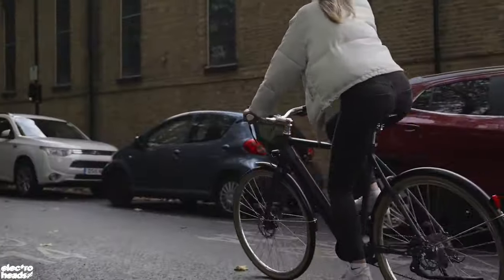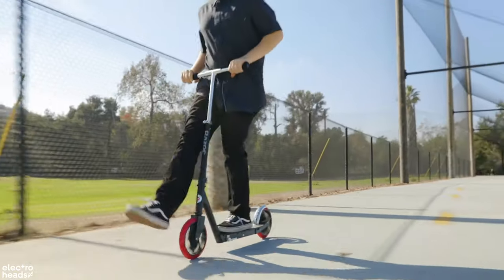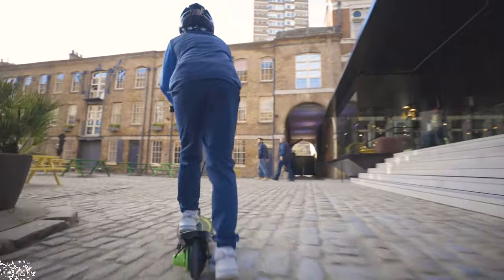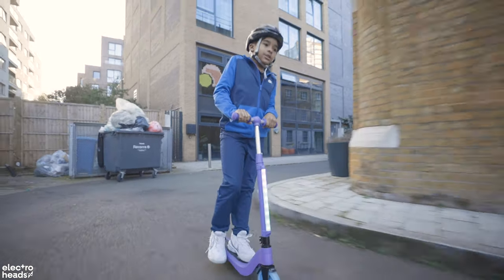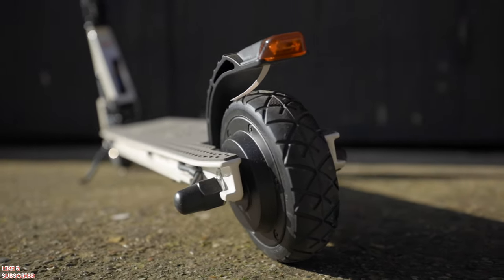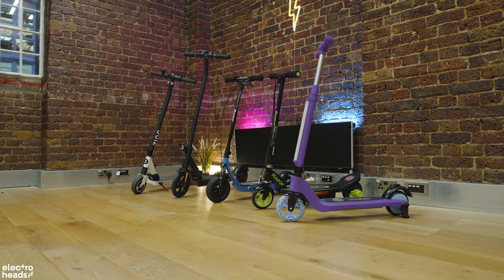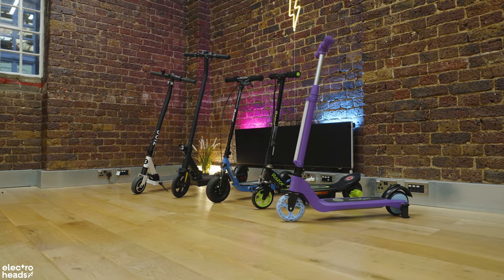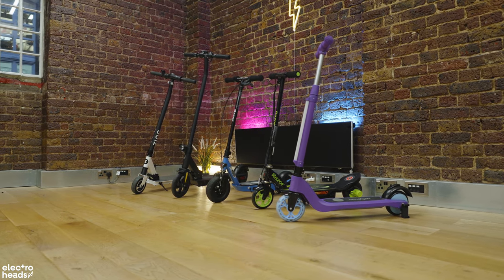Best kids electric scooters - ONE stands out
E-mobility is for everyone, and that includes kids!

We asked Junior Electrohead Gabes to give us a his thoughts on these 5 electric scooters specifically built with young riders in mind.

🟡 Want to BUY a kids e-scooter? Click the links below to buy the scooters featured in this video 🛒

Intro 0:00
Introducing Gabes 0:57
Razor Power Core E90 1:37
Windgoo M1 4:14
Zinc ECO 6:25
Razor Power Core S85 9:12
Windgoo T10 12:47
Final thoughts! 15:04